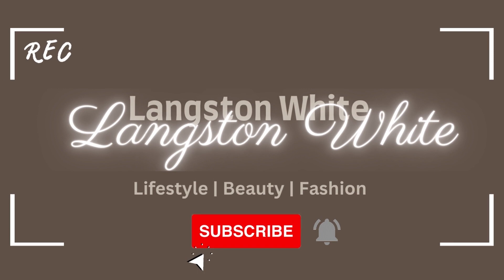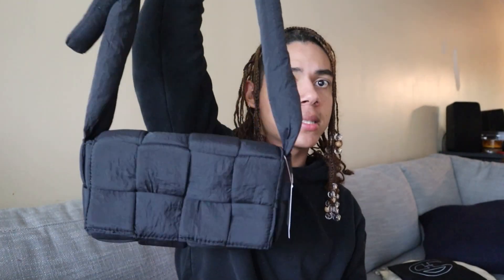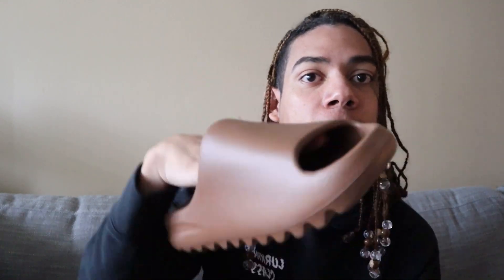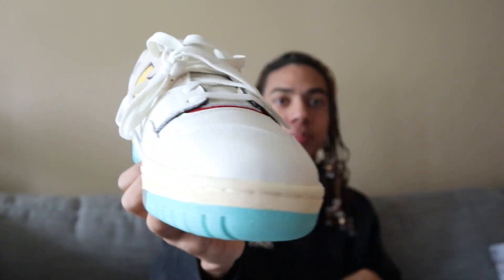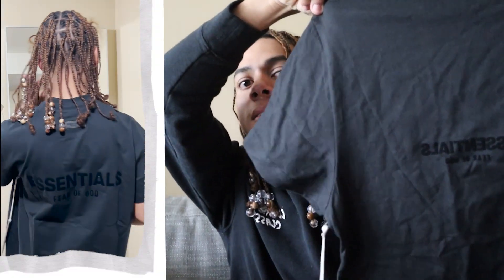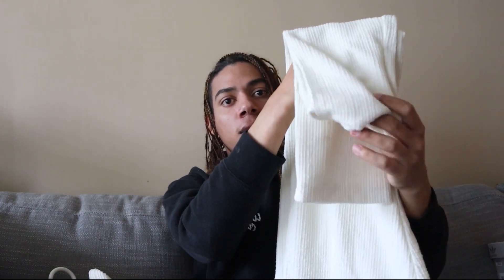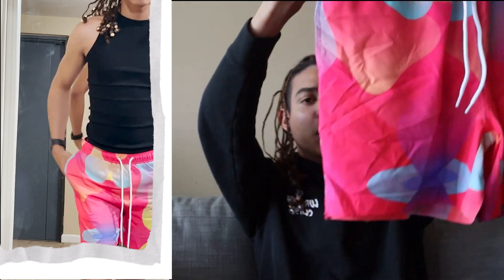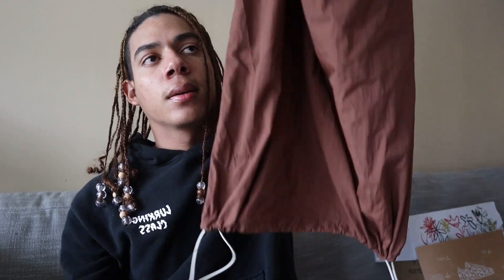HUGE COLLECTIVE HAUL | ESSENTIALS, TELFAR, GOAT, FASHIONNOVA...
Hey Guys!!
I’m back with another video. This is my first haul video. I hope you guys like it.

FARFETCH - @farfetch

GOAT

Yeezy Slides "Flax"

550 "White Surf"

Sean Wotherspoon x Superstar " Super Earth - Black"

Fear of God Essentials Tee "Stretch Limo"

SSENSE - @SSENSE

Essentials Tan Cotton Lounge Pants

FASHIONOVA - @FashionNova

Star Of The Show Short Sleeve Button Up - Yellow

A Different Wave Short Sleeve Button Up - Multi Color

BOOHOOMAN - @boohooMAN

FAQ

CURRENT SUB COUNT: 83
AGE: 20
RACE: Black & White
CAMERA: Canon Eos m200